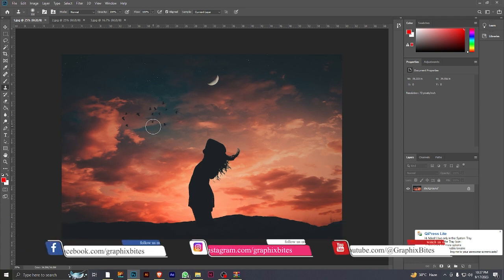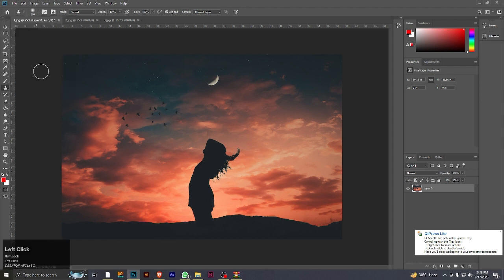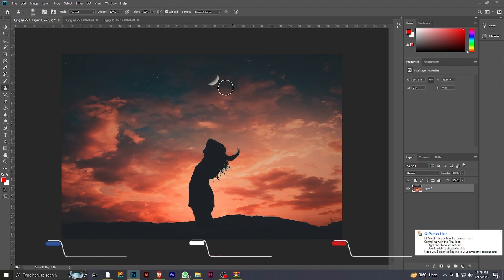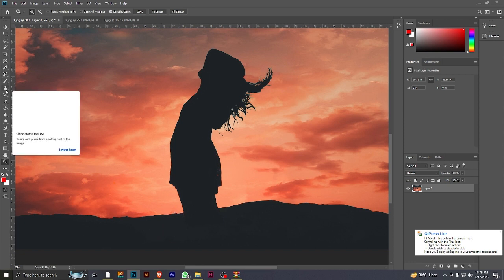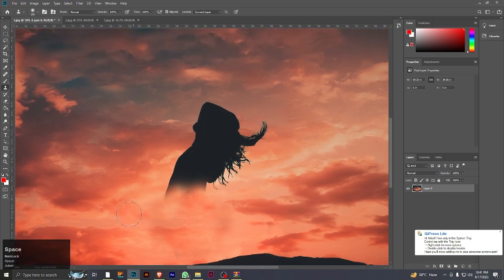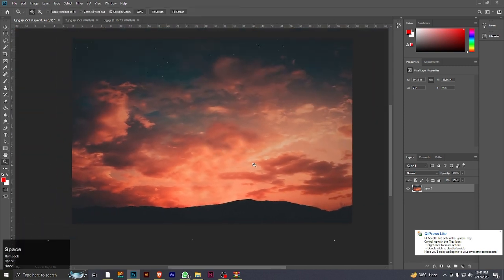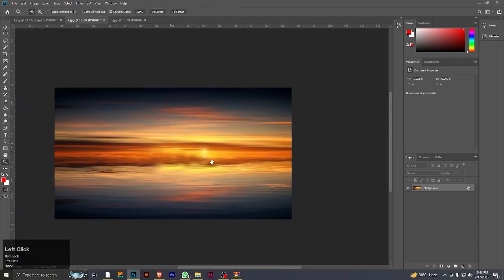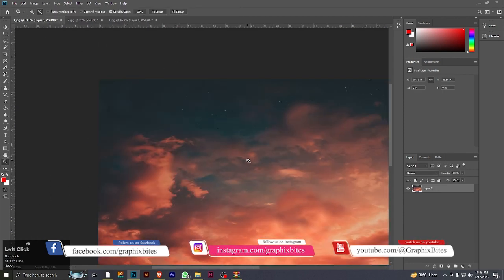How To Remove Anything From an image in Photoshop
Welcome to our Adobe Photoshop tutorial on object removal! In this comprehensive video, we will show you how to effortlessly remove unwanted objects from your photos using Adobe Photoshop. Whether you're a beginner looking to enhance your photo editing skills or a seasoned pro seeking new techniques, this tutorial is perfect for you.

Introduction to the Object Removal Tool in Adobe Photoshop.
Step-by-step walkthrough of the entire object removal process.
Tips and tricks for selecting the right tools and settings